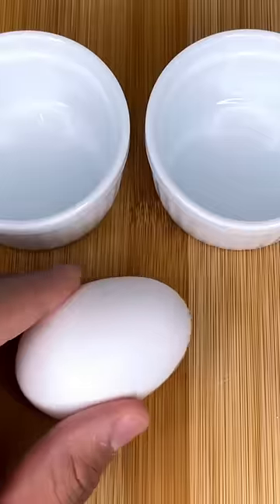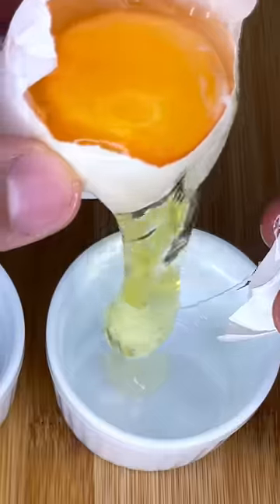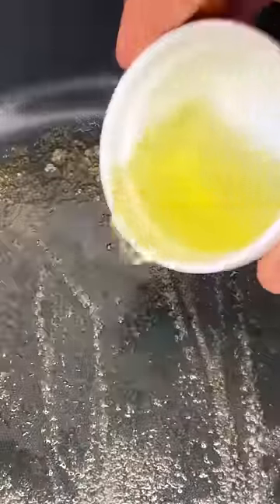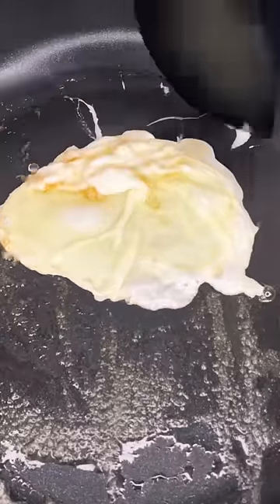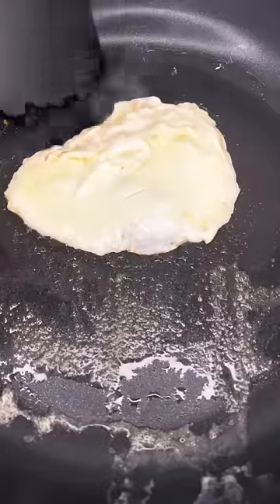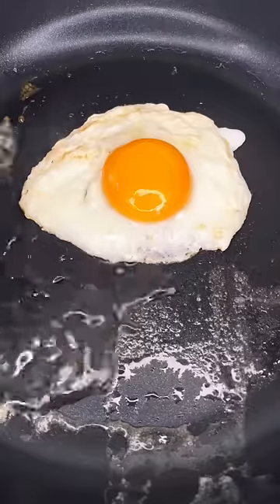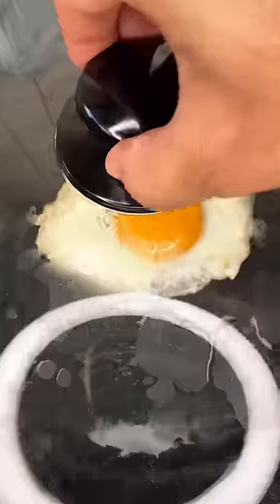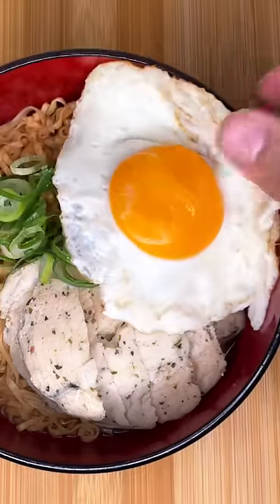How to Perfectly Fry an Egg